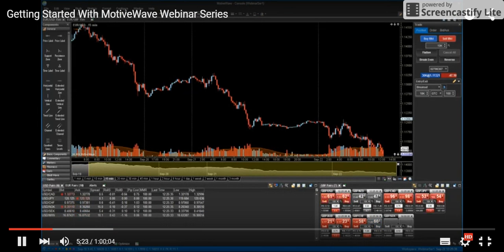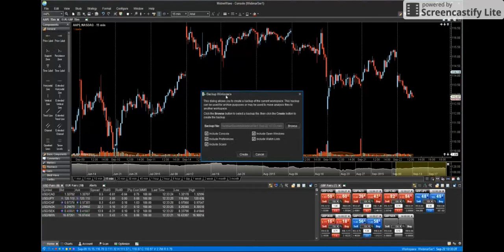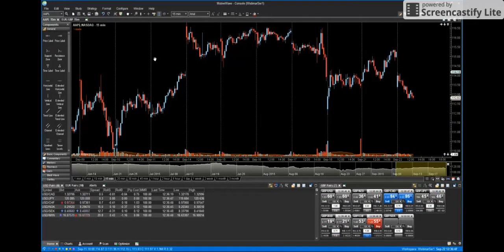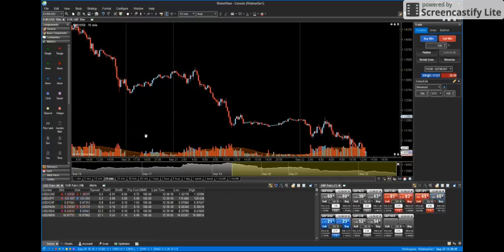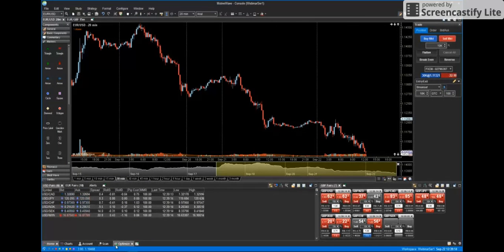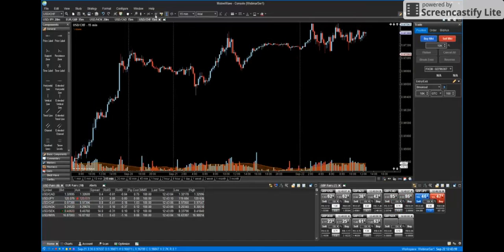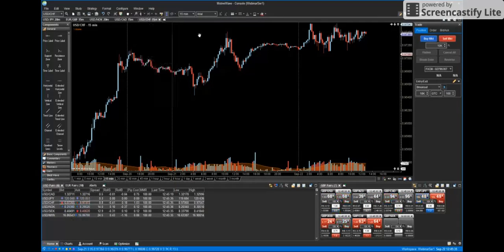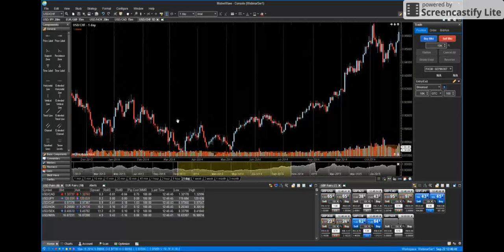海外期貨交易平台介紹(MotiveWave)～如何開始MotiveWave(Getting Started With MotiveWave)(1)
AMP提供了10幾個交易平台可以選擇，而且都很便宜唷！

而且隨時有24hr Online Chat服務

Online Platforms

【NinjaTrader 】【 MarketDelta 】【 Multichart 】【AMP Trader  】【 CQG 】【Trade Navigator】【QST】【 sSignal 】【Wave59 】【 iQFeed 】

如果你使用NinjaTrader 平台，這裡還提供Video學習之用

【開戶連結】

【開戶流程檔案pdf下載】

●AMP 主頁Client Portal中，登入client login，可查詢和申請入出金資料、交易平台設定

AMP 提供了10幾款交易軟體平台供交易者選擇，有些是免費的，有些是需要月費，或是電子

數據交易費用。

當完成開戶程序，並完成入金，就可以登入Client Portal，在Platform Setup中設定你想要使用的平台。